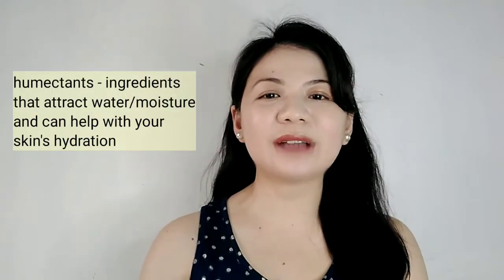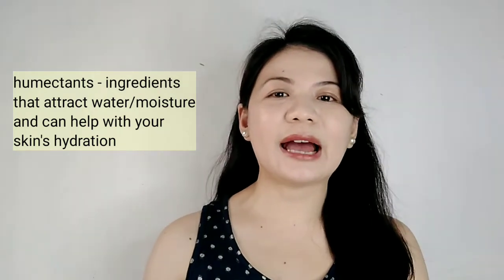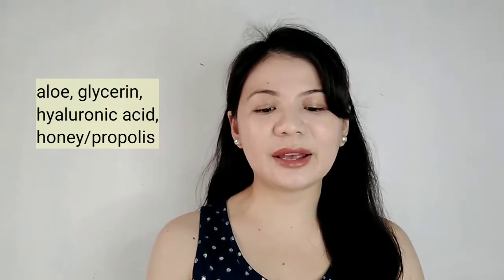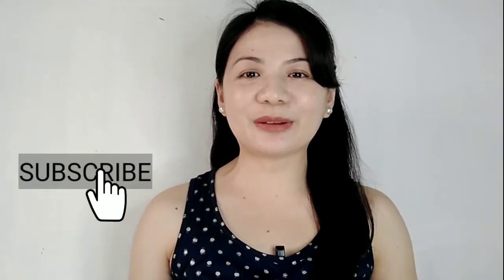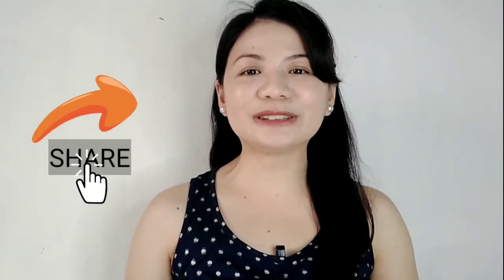Skincare Guide and Tips for Summer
Living in hot humid weather can exacerbate skin conditions such as acne and dehydrated skin. In this video, I shared some skincare guide and tips that I do whenever the weather gets really extreme.

Do you have any skincare tips during hot summers? Comment them below 👇👇👇 I would love to hear about it.

I am not a dermatologist or a certified cosmetic chemist. I only share what I have learned from my own experiences and research. I cannot guarantee my information is error-free and I do welcome corrections for any misleading information in my content.

Please also note that we all have different skin types and concerns, what worked for me may or may not work for you and vice versa. I can only give basic skincare information and my content should not be a substitute for professional diagnosis or advice.